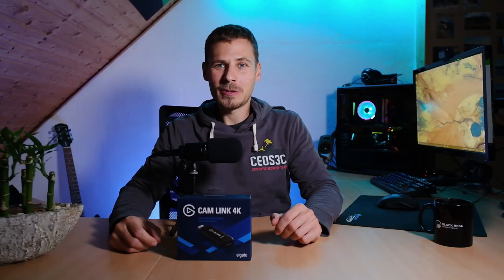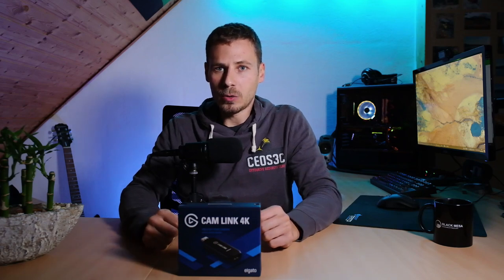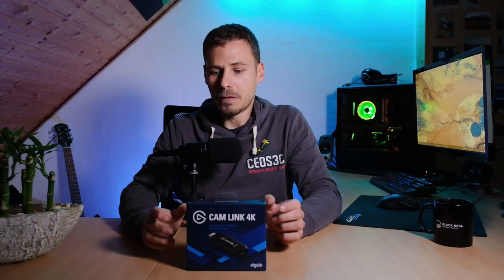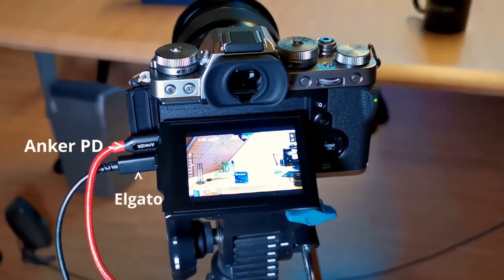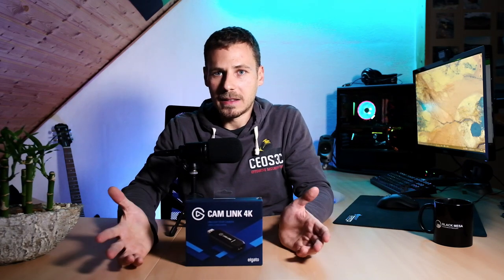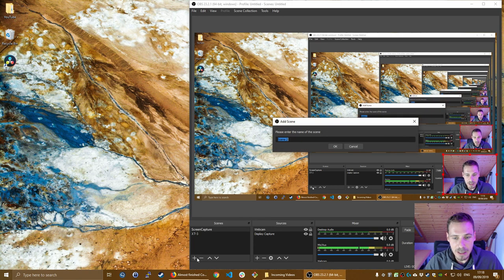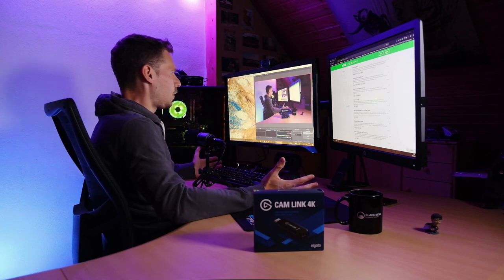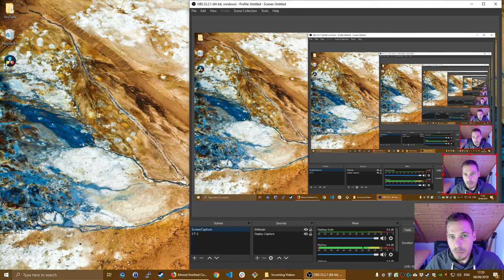Elgato Cam Link 4k with Fuji XT-3 (Review + OBS Studio Guide)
⮘-=[Ceos3c's Amazon Store]=-⮚

Elgato Cam Link 4k
HDMI to MINI-HDMI Cable

Anker PD WallCharger
Anker USB C to USB C Cable

⮘-=[Social]=-⮚